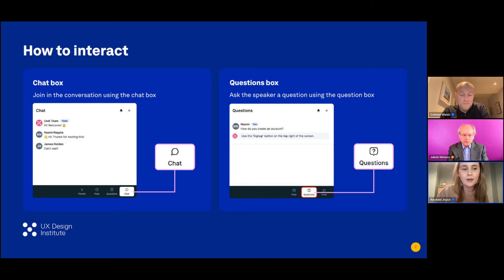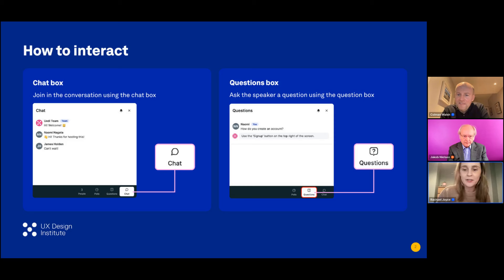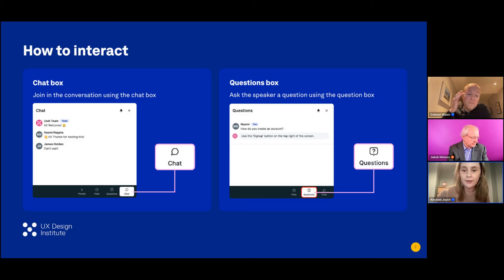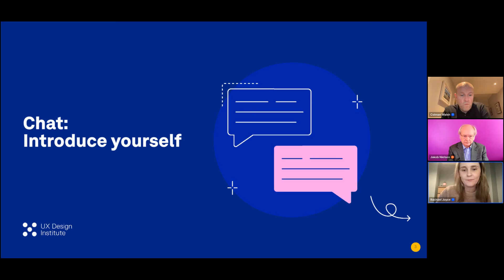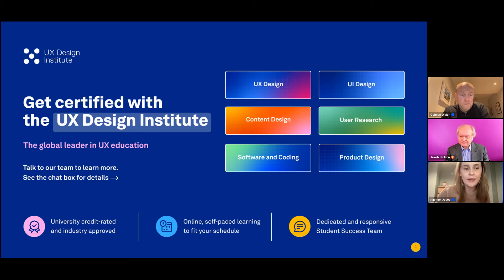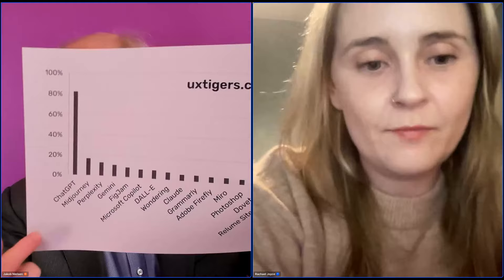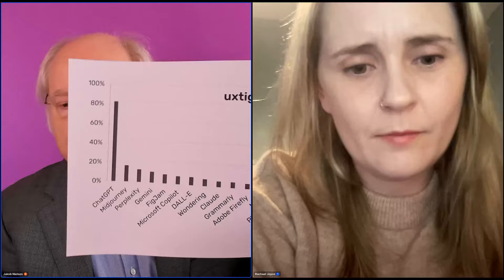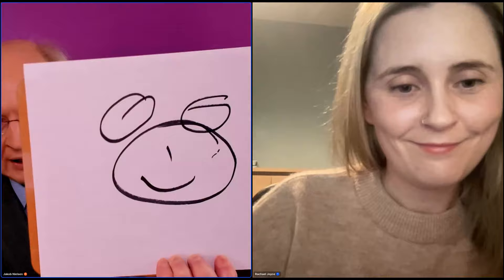AI & UX - A reality check with Jakob Nielsen | UX Insiders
➡️ Interested in UX?

In this webinar featuring none other than the renowned usability expert Jakob Nielsen, we’ll dive into the intersection of Artificial Intelligence (AI) and User Experience (UX). Jakob will cut through the hype and deliver a reality check on the current landscape and future prospects of AI in UX. Join us to hear his perspective and get the chance to ask him your burning questions about AI and UX, live on air.

What Jakob will cover:

Impact on Employment: Hear Jakob's views on how AI will impact jobs in UX and what it means for your role.

Ethical AI: Gain insights into the ethical considerations surrounding AI integration in UX design.

Personalisation: Hear about how AI-driven personalisation is currently being used to enhance user experiences.

Accessibility: Discover ideas for leveraging AI to enhance accessibility in digital products and services.

Future Trends: Get a sneak peek into the future of AI and UX as Jakob sees it.

➡️ Interested in UX? Check out our FREE introductory course to UX Design

🚀 Find out how you can switch to UX! 💼

About the UX Design Institute:
Our mission is to offer a world-class education to the next generation of UX professionals and leaders.